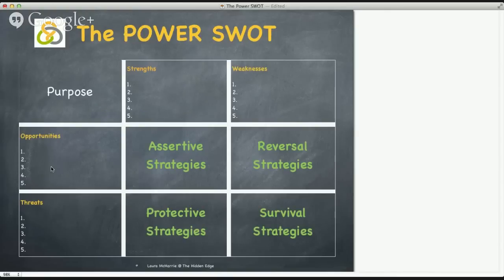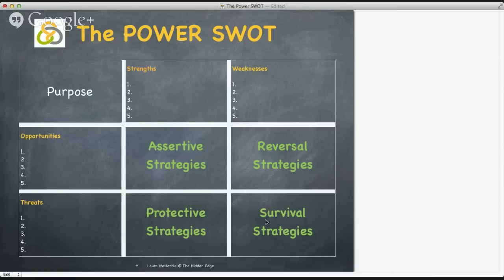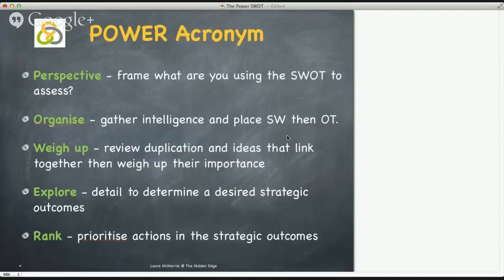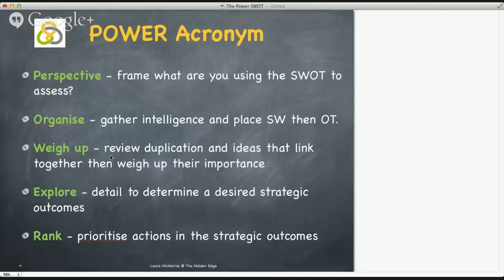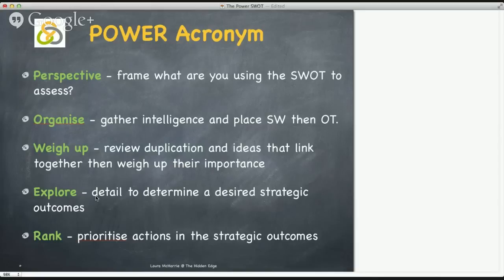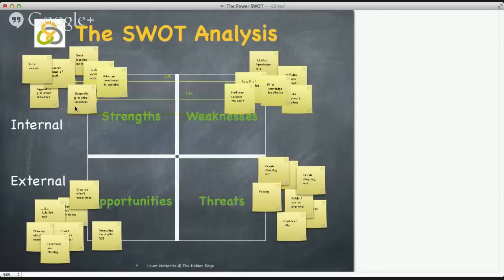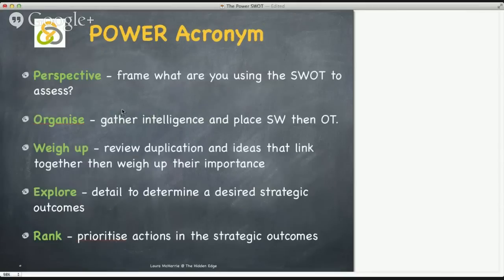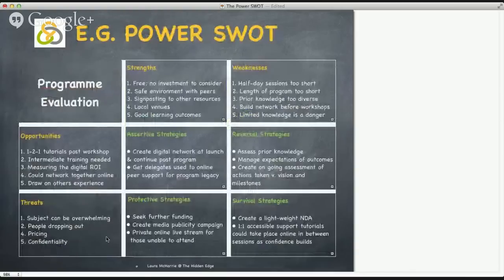The POWER SWOT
Many will have come across the SWOT analysis tool.  Its simplicity also has its downside.  It has been so overused that often people stop thinking beyond their strengths and weaknesses.  They quite often don’t explore the real opportunities and the real threats that are out there and therefore fail to consider the business strategies they need to put into place.

The purpose of the Power SWOT template is to take you beyond the analysis stage to forming some strategic actions.